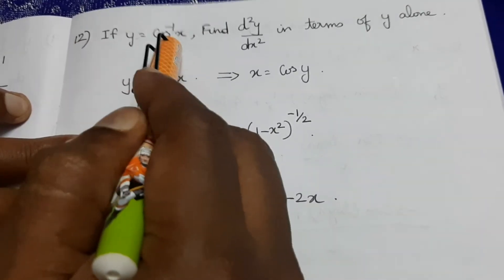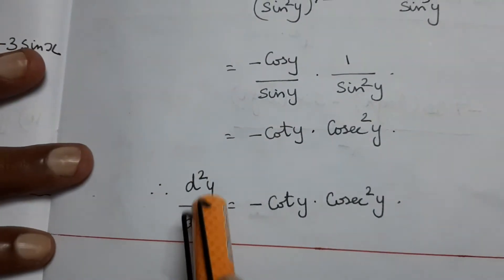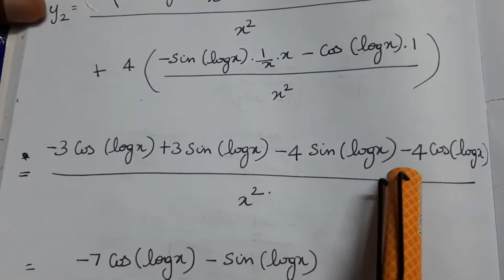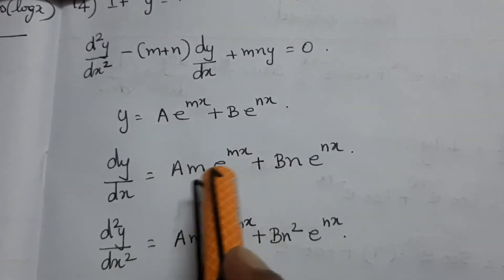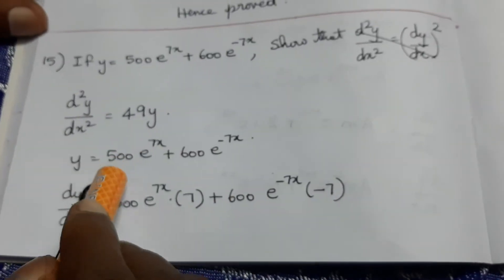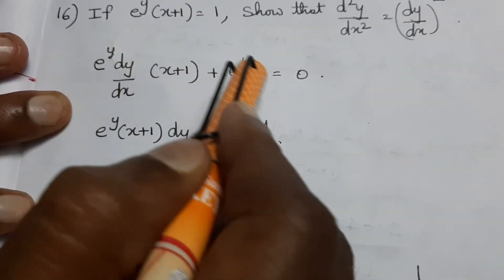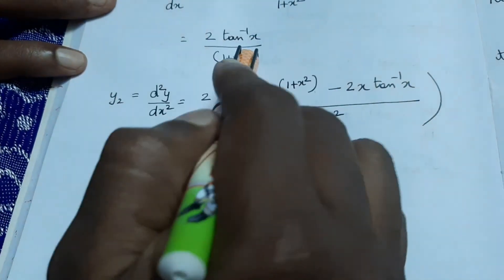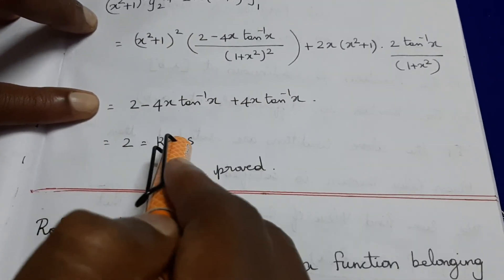Continuity & differentiability chapter 5 exercise 5.7 (12 -17) cbse class 12 in tamil ncert syllabus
Continuity and Differentiability class 12. Solutions to question 12 - 17 .  Cbse class 12 maths (NCERT) - CONTINUITY & DIFFERENTIABILITY - second order differentiation - Chapter 5.Exercise 5.7 . Solutions to problem 12 to 17 in tamil.

Maths very easy channel gives clear idea for cbse class 12 maths exercises. Ncert syllabus.

To view our complete playlist click the following link

Maths very easy
maths very easy
Cbse class 12 maths solutions in tamil
Ncert class 12 maths solutions in tamil